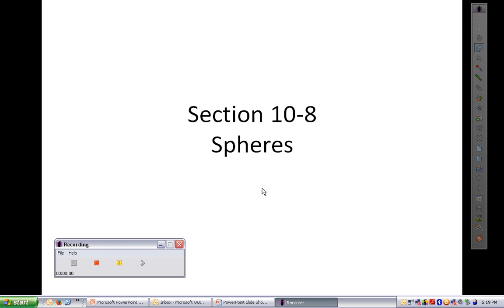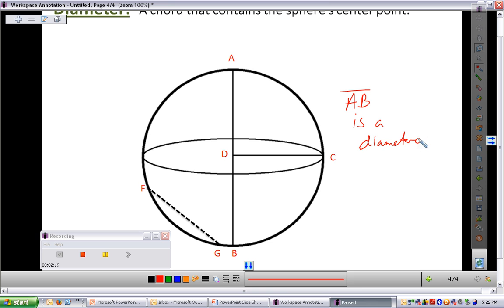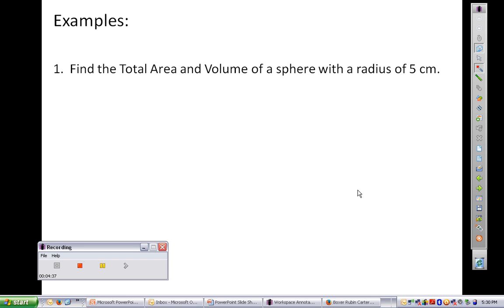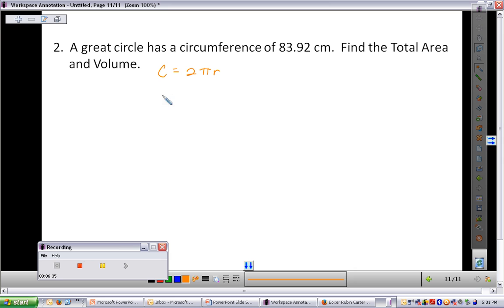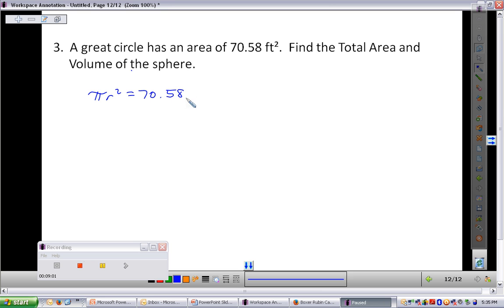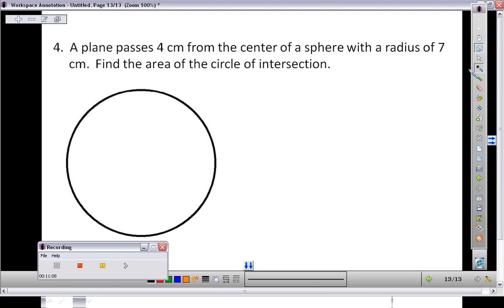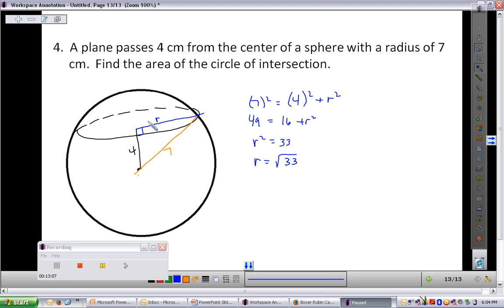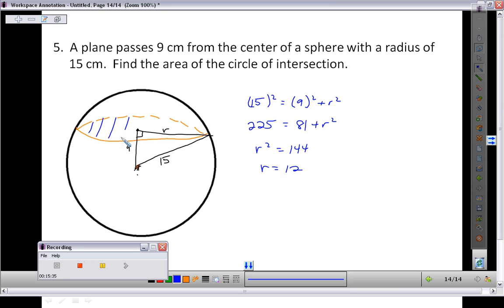Section 10 8 Spheres